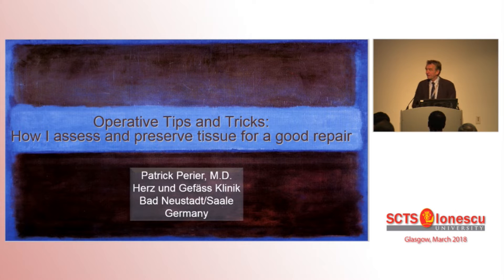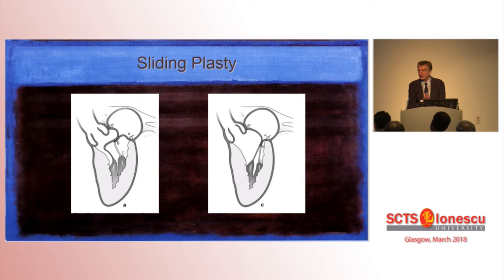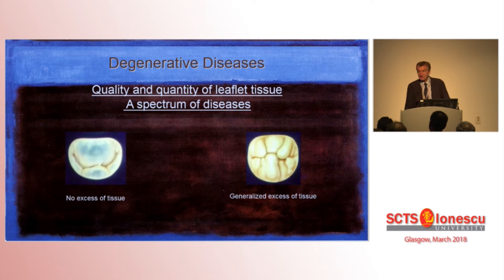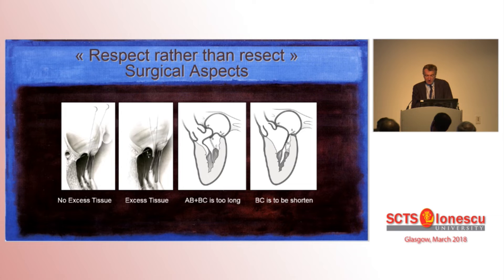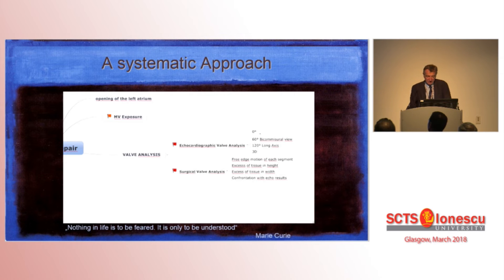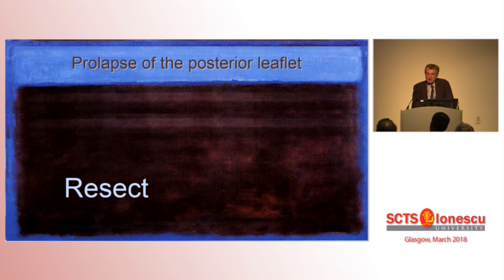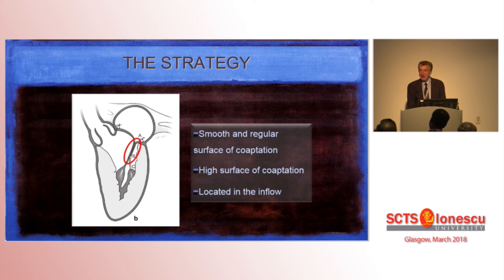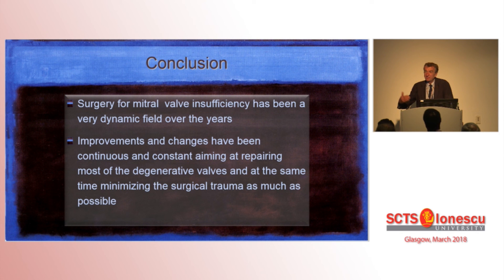Operative Tips and Tricks to Preserve Tissue for a Good Repair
Patrick Perier of the Herz und Gefäß Klinik in Bad Neustadt an der Saale, Germany, discusses the problem of excess tissue in mitral valve repair.